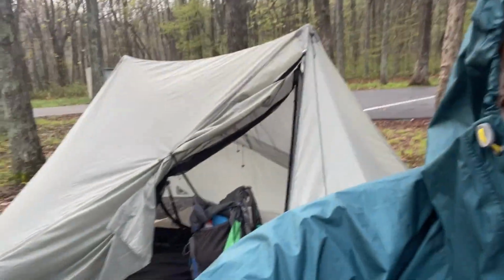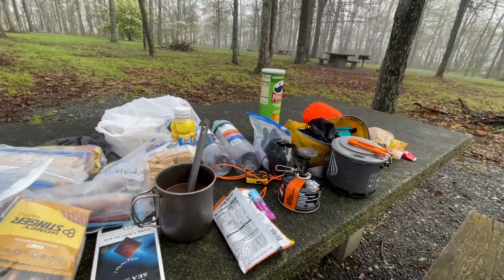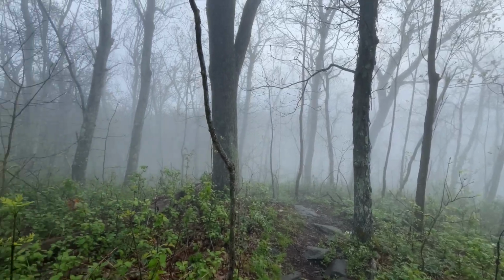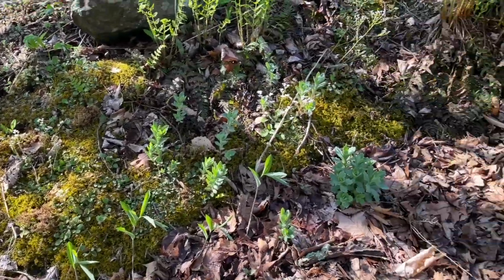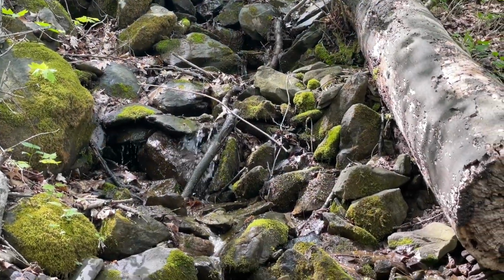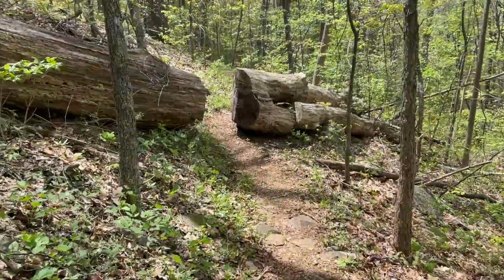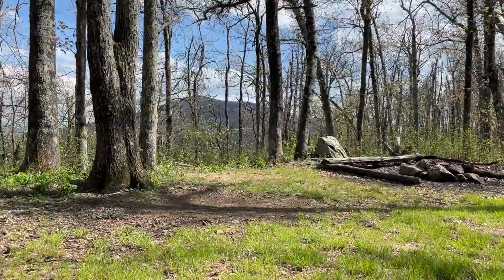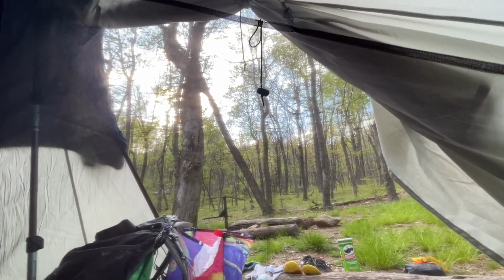Spring 2022 A.T. Section, ep. 4